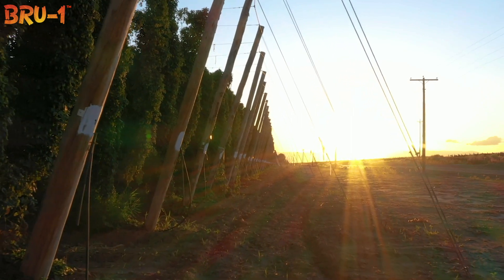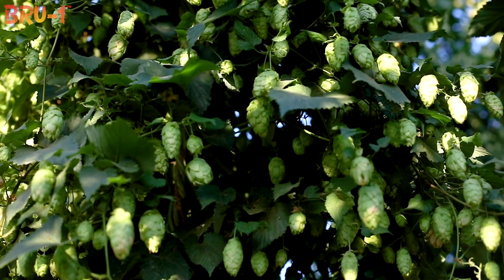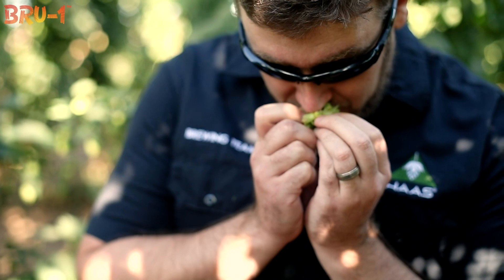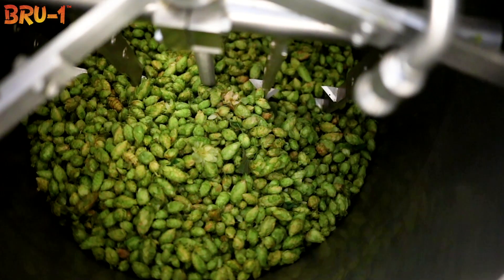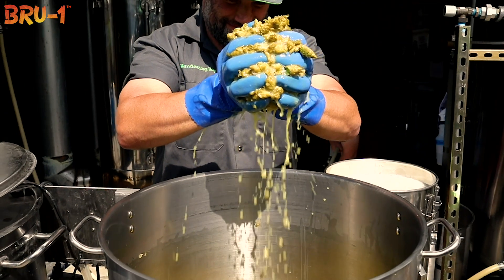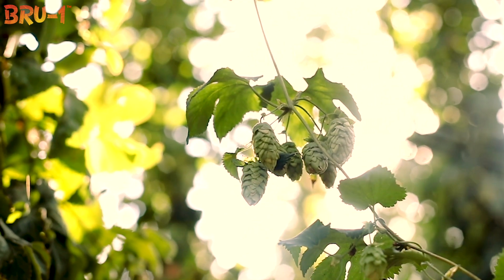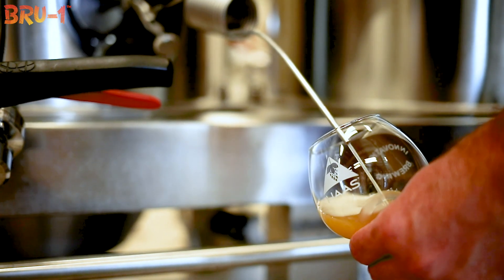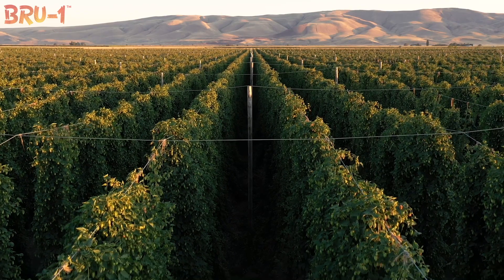Introducing: BRU-1™ : The Pineapple Splash Hop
A new exclusive variety by John I. Haas and Brulotte Farms in the Yakima Valley. It is big and bold with a fruit-forward character that also offers clean bittering (13 - 15% AA). BRU-1 has a high Myrcene oil content that makes up over 50% of the total oil and contributes aromas of pineapple and stone fruit that is backed by a soft spice. Pale Ales and IPAs are the obvious styles, but might we are going to try brewing some funky Belgian styles. BRU-1 pairs well with Citra, Chinook, and other U.S. aroma varieties.